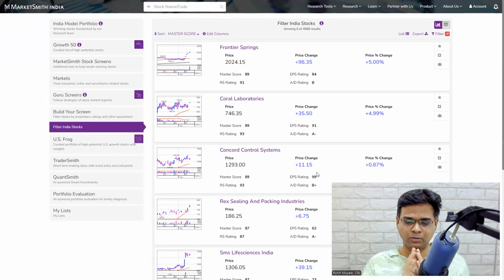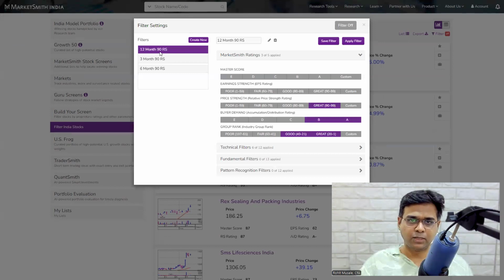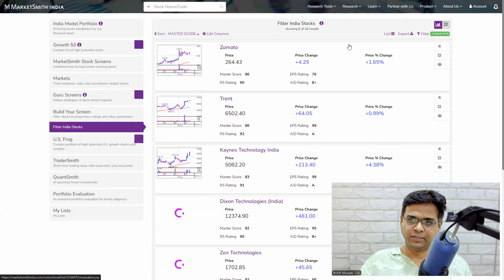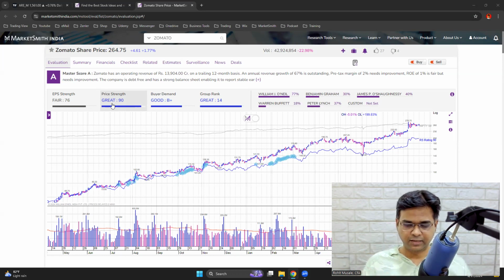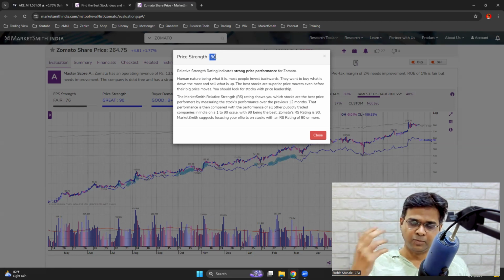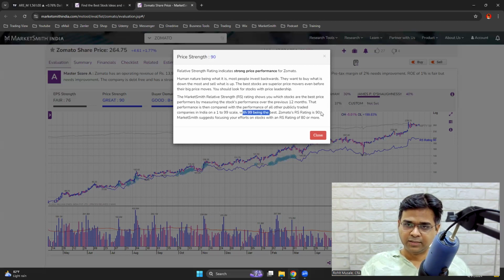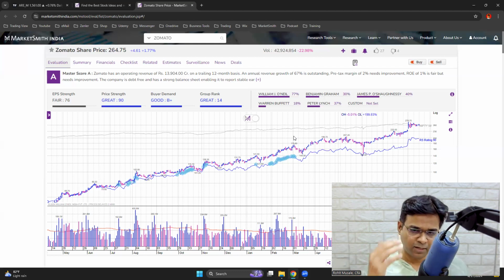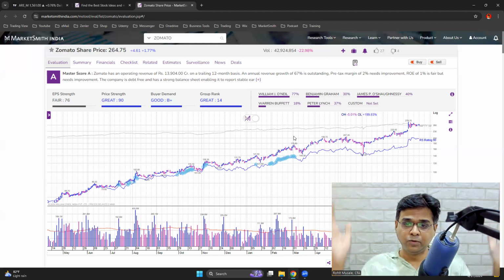How to Filter Very High Relative Strength Stocks